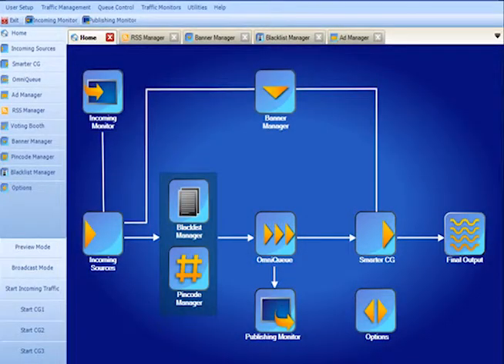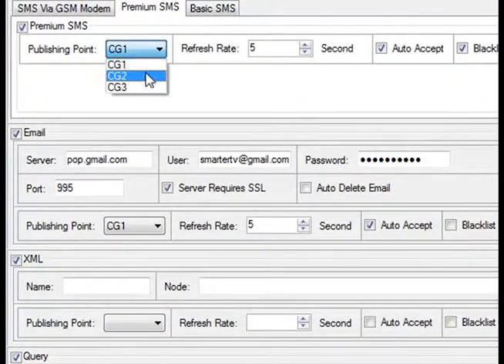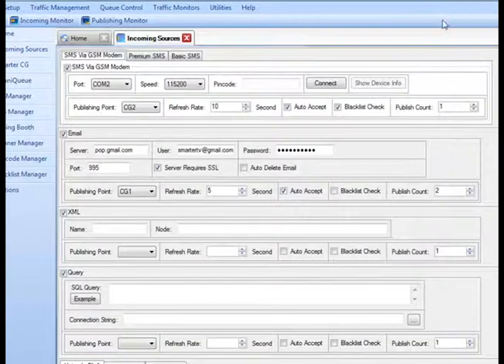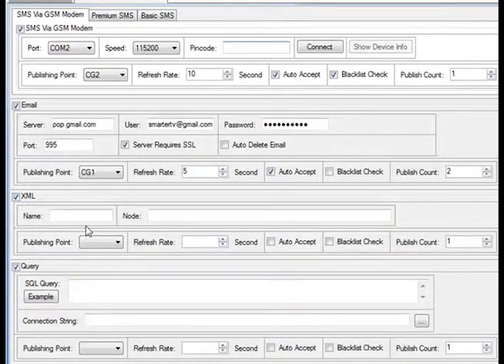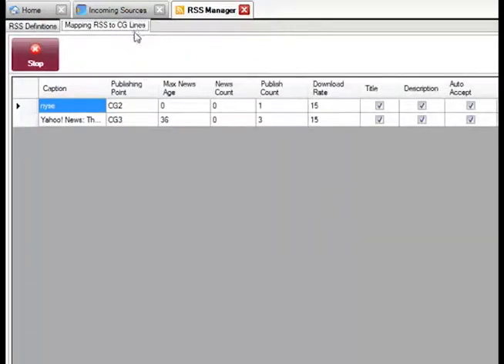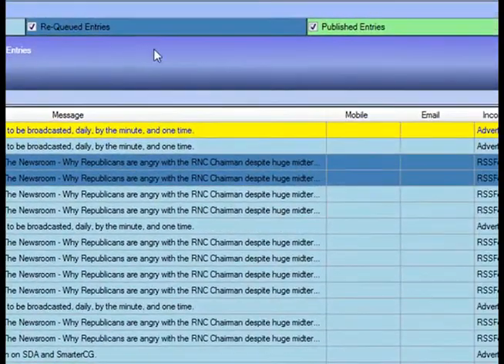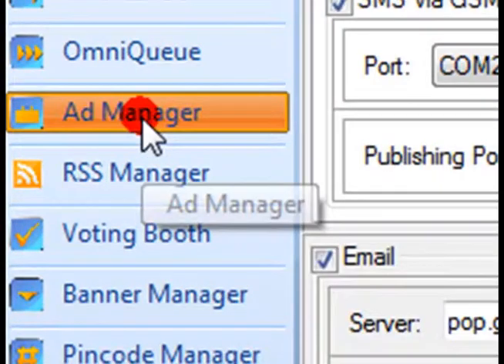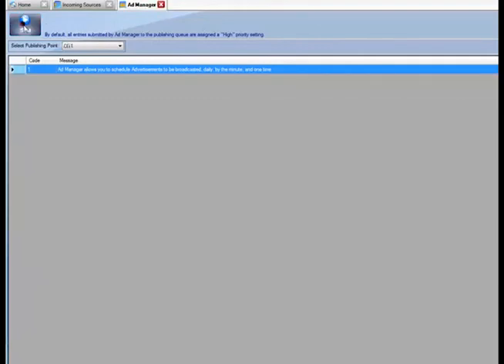Smarter Data Agent Training - Application Overview Part 1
Smarter Data Agent Training- Application (Smarter Data Agent) Overview Part 1